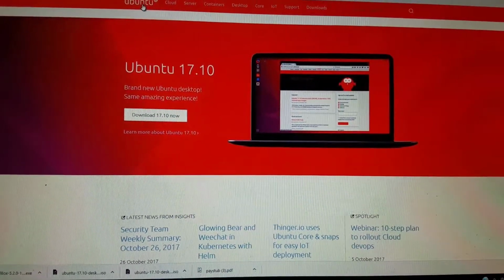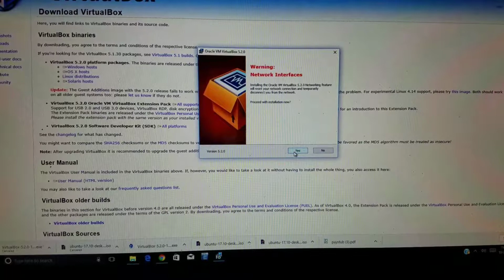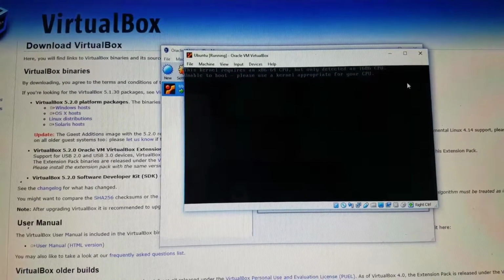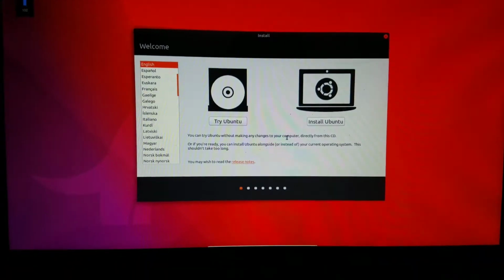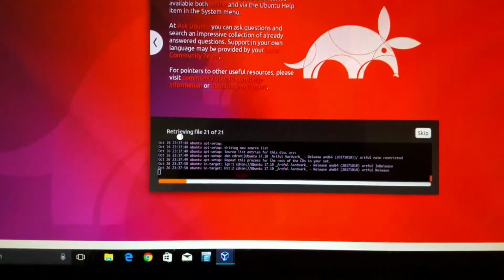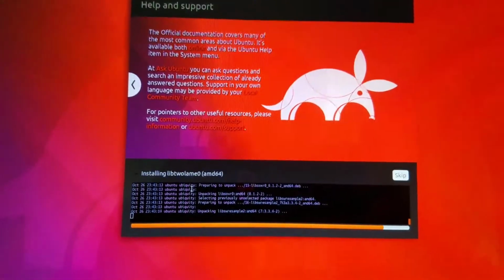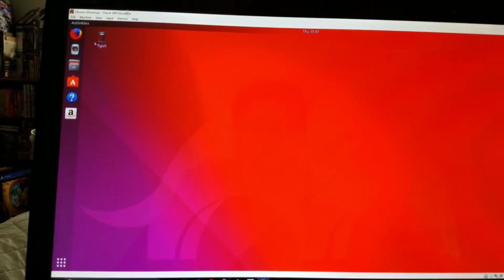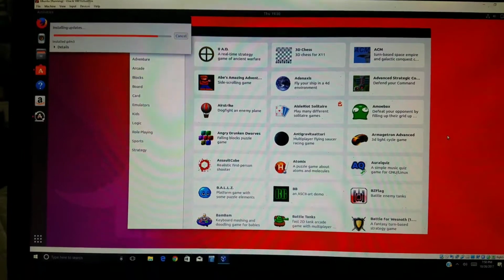How to install Ubuntu Linux using Virtual Box Tutorial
Ever want to try out a new OS without having to worry about screwing up your hard drive. Using Virtual Box to create a Virtual Machine, I show you how you can install Ubuntu with no risks involved.